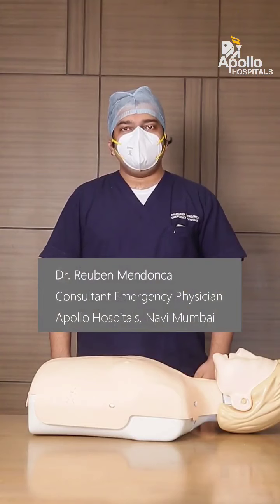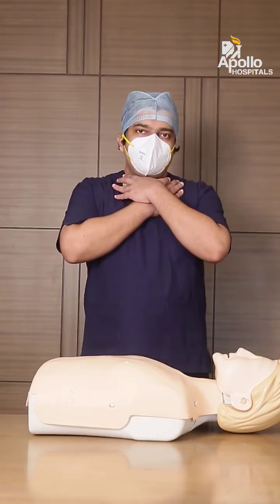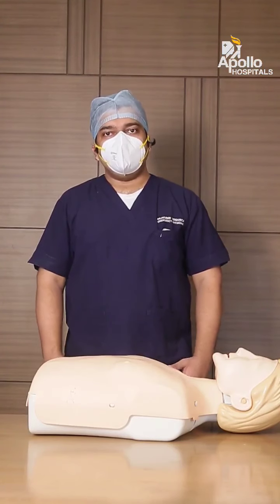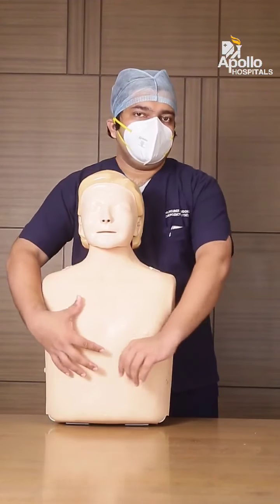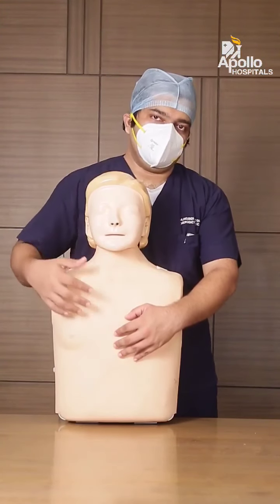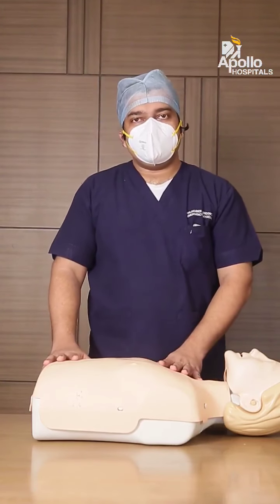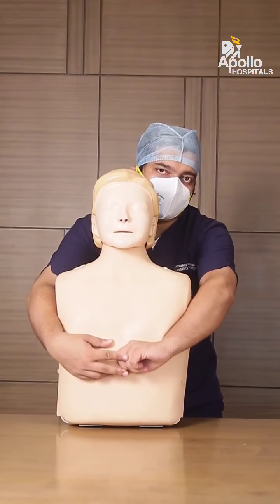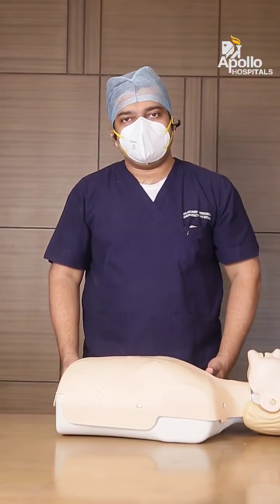What is Heimlich Manouvre? | Steps to Perform Heimlich Manouvre| Apollo Hospitals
Watch the discussion on 'What is Heimlich Manouvre & how to use it?' by Dr. Reuben Mendonca, Consultant (Emergency) at Apollo Hospitals Navi Mumbai.
It specializes in - Cardiology, Orthopaedics, Spine, Neurology & Neurosurgery, Gastroenterology, Oncology, Transplants, ICU, Emergency, Preventive Medicine, Robotics, Bariatric Surgery, Nephrology & Urology and Colorectal Surgery.